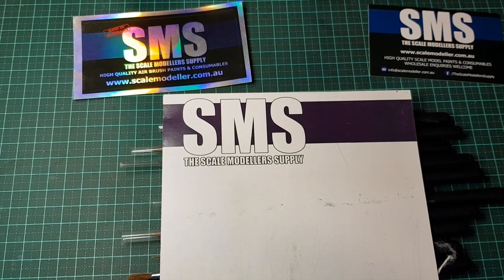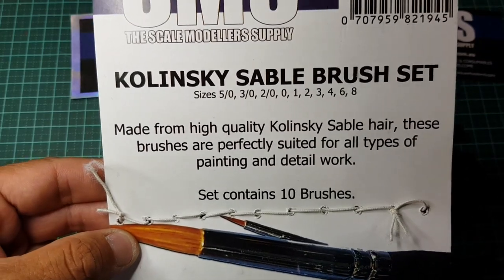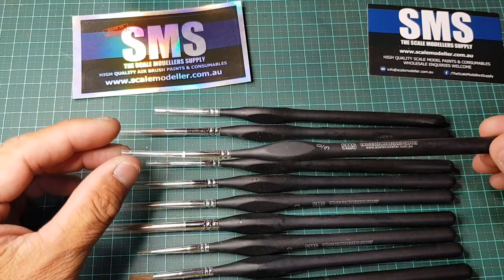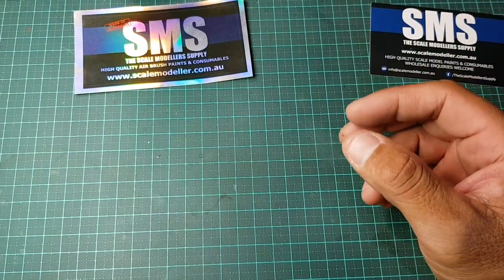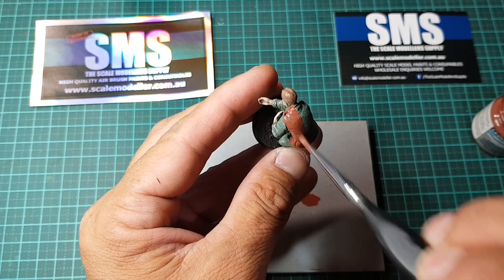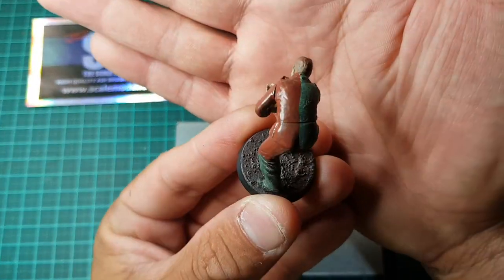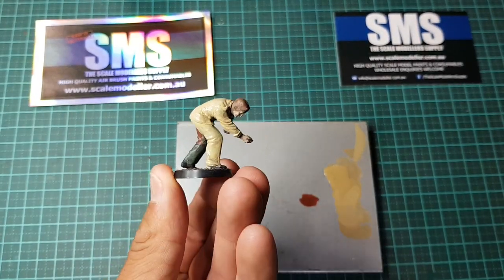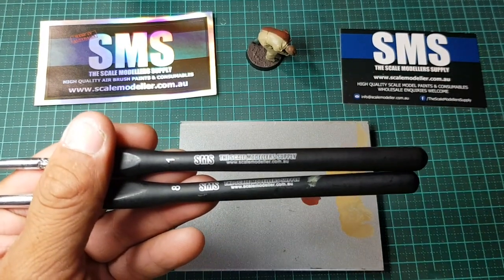SMS Paint Brush Set Review